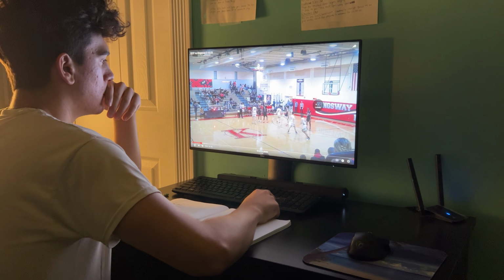I Studied Basketball Film for OVER 300 HOURS - Here’s What I learned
Keep God 1st!